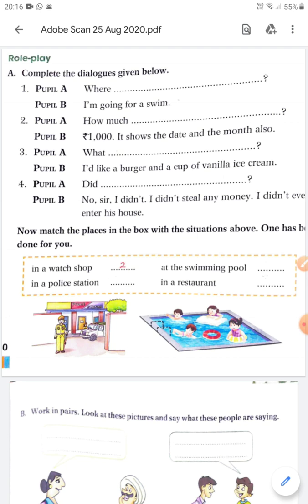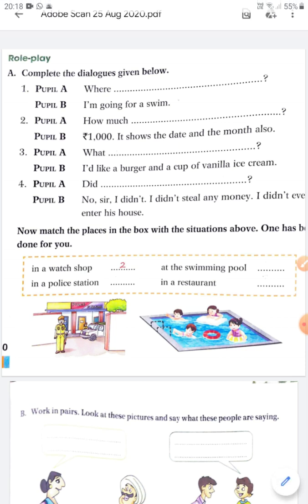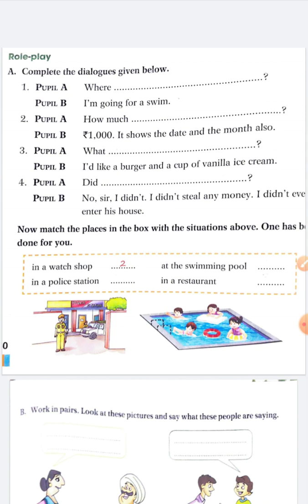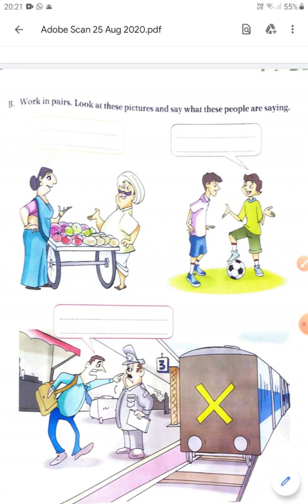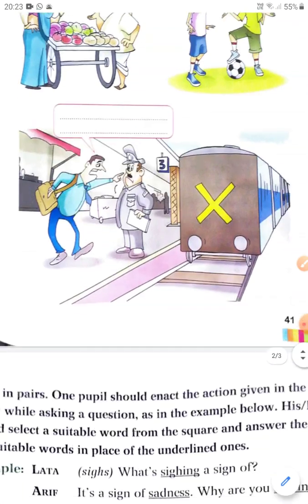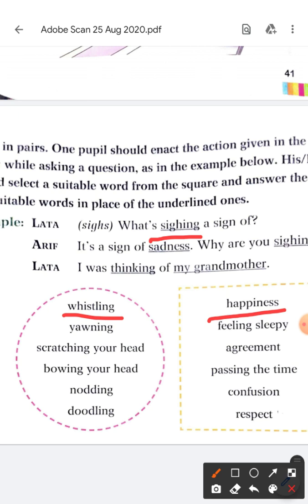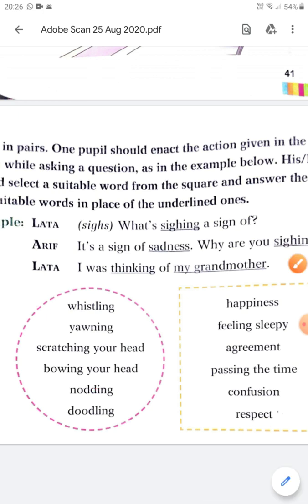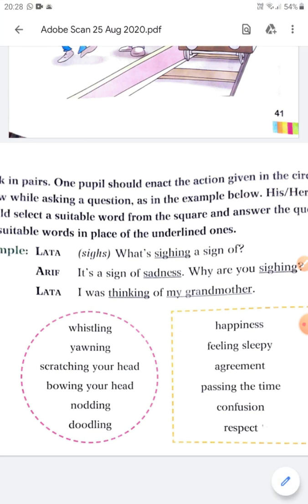MCB lesson 3 back exercises